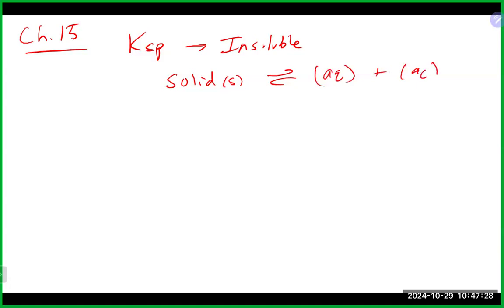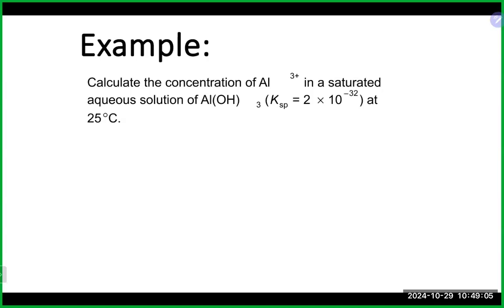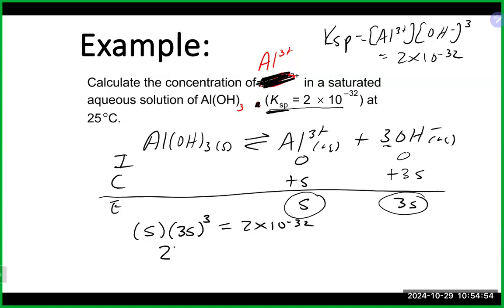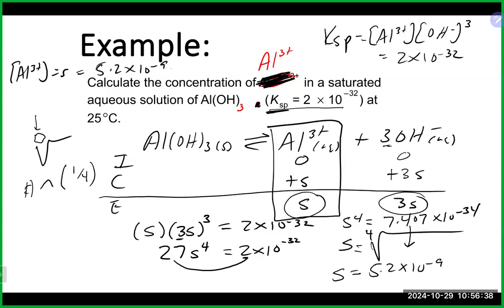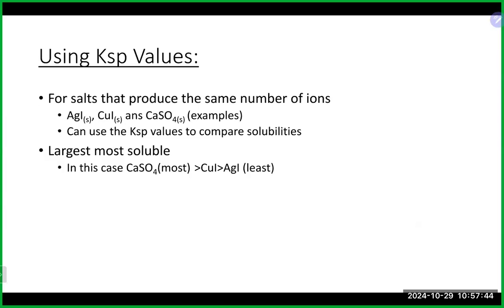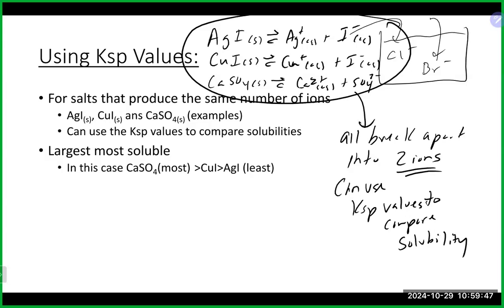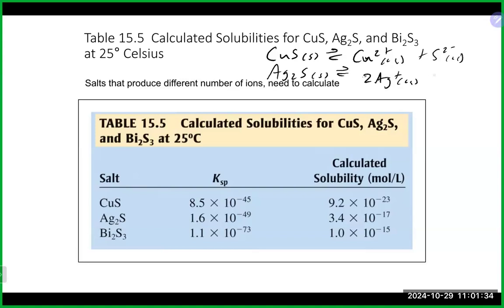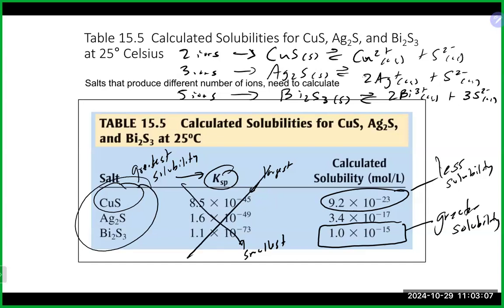Chem 51 Lecture 10/29/24 (Ch 15)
We lectured on Ch 15 (Ksp, comparison of Ksp values)